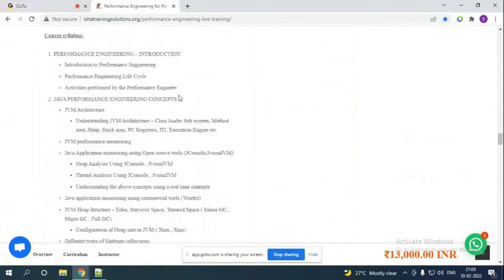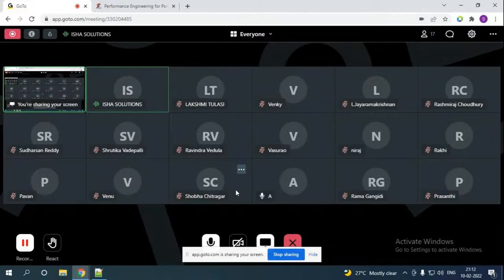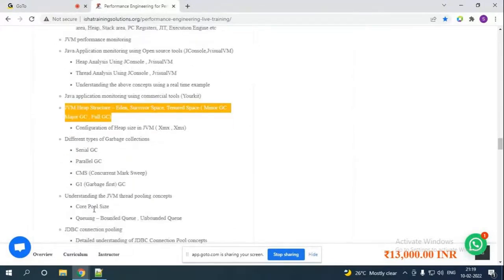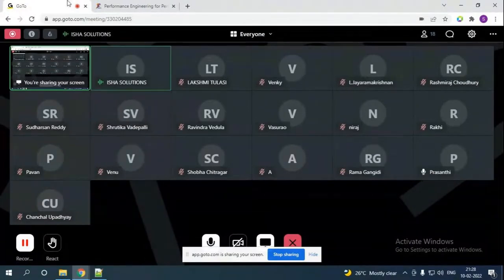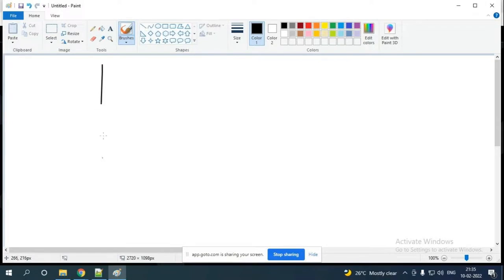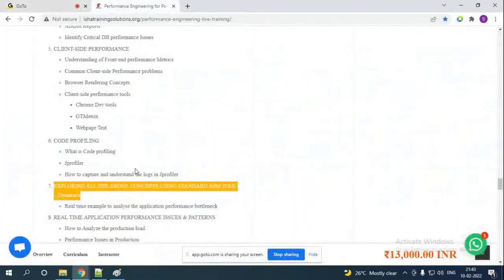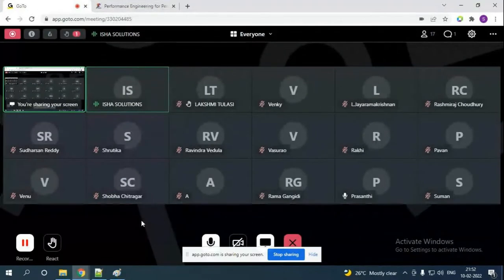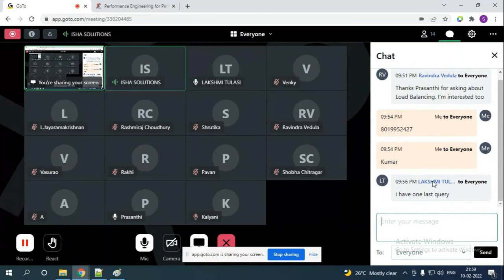Performance Engineering Demo Video 10th Feb Pls contact WhatsApp us on +91 8019952427 to enroll